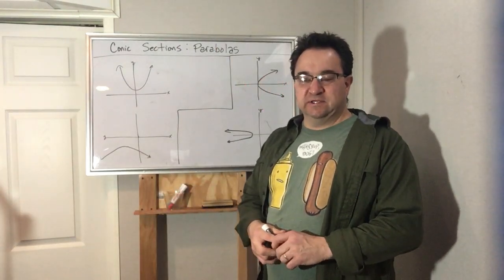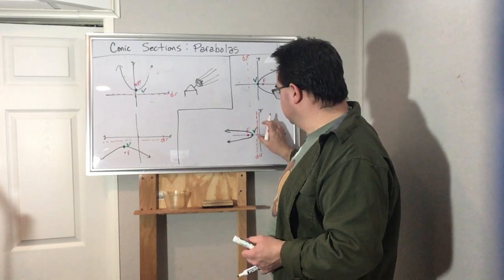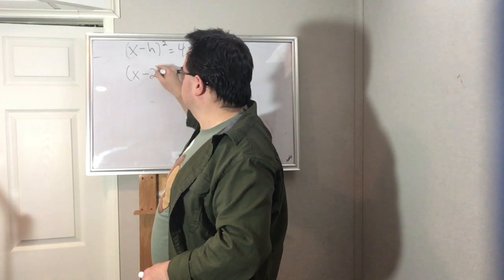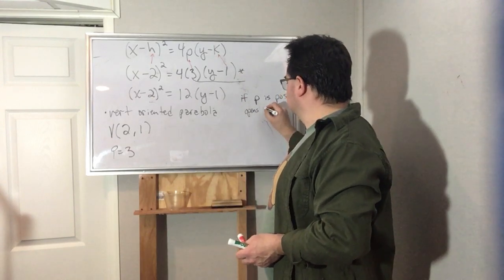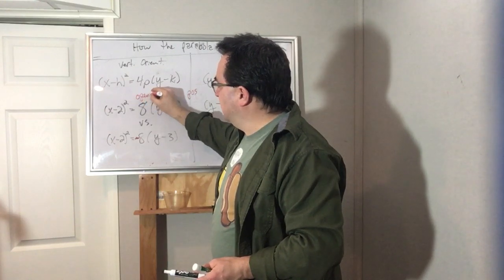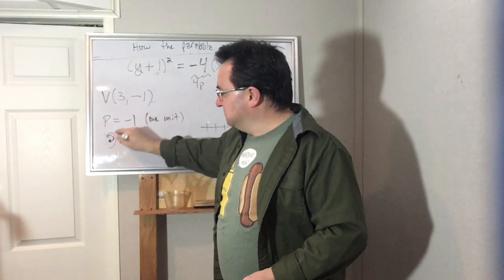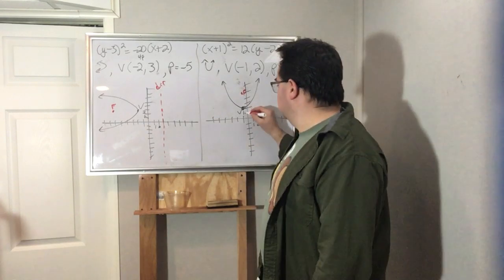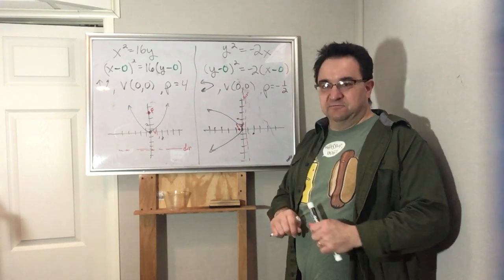Parabolas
Conic Sections:
Section 1: Parabolas